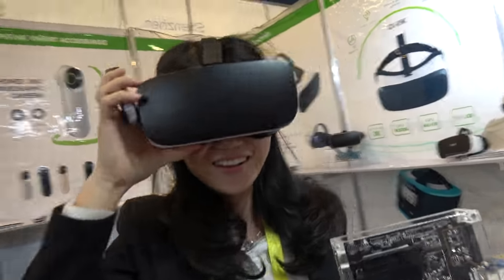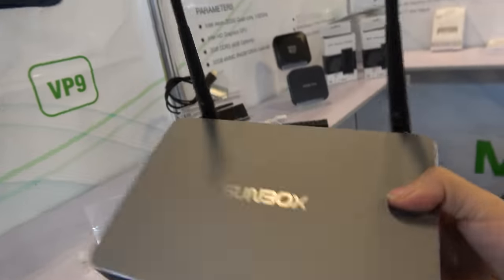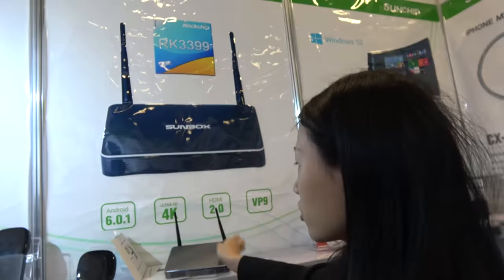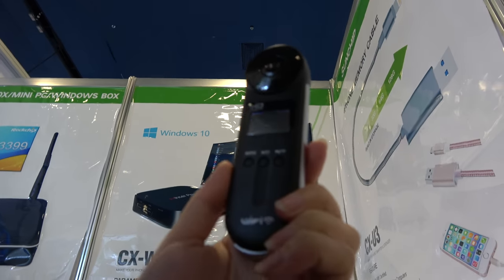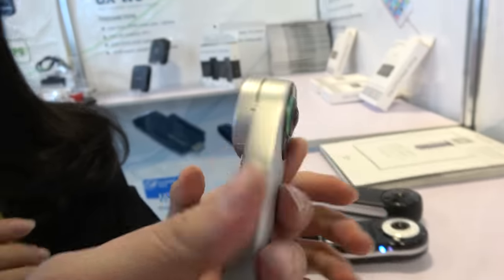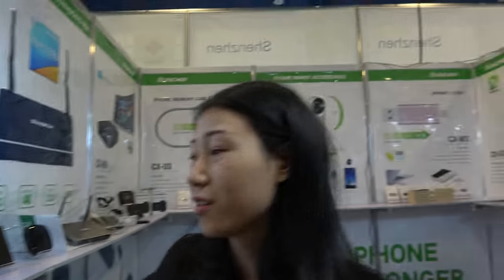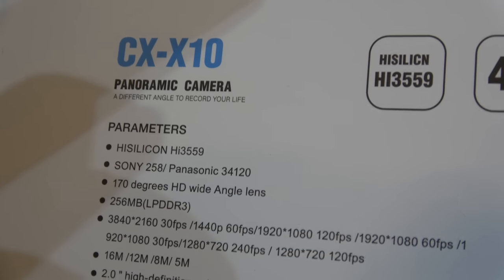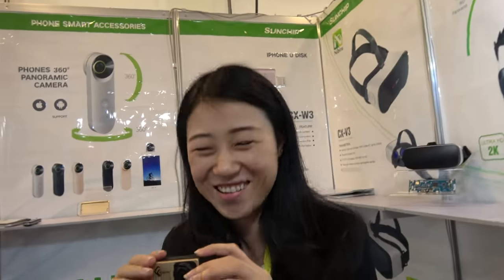Sunchip RK3399 Set-top-box, 4K Sports camera on Hisilicon Hi3559 V100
Sunchip shows their latest RK3399 Hexacore 64bit dual ARM Cortex-A72 with quad ARM Cortex-A53 with Sata port, USB Type-C and USB3 and more. Sunchip also shows their dual lens 360 panoramic video camera. Sunchip CX-A12 is their 64bit AmLogic S912 octa-core ARM Cortex-A53 based TV Box. Sunchip releases true 4K sports camera based on Hisilicon Hi3559 V100 which is a 32bit big.LITTLE SoC using one ARM Cortex-A17 and one ARM Cortex-A7 core on 28nm HPC+ process using HiSilicon fifth-generation Hi-Lark video encoder which can encode 4K@30fps and 1080p@30fps simultaneously, 2K@60fps, 1080p@120fps or 720p@240fps. Hi3559 V100 supports dual sensor inputs for a dual-lens 4K@30fps 360 VR camera which Sunchip says they are working toward.